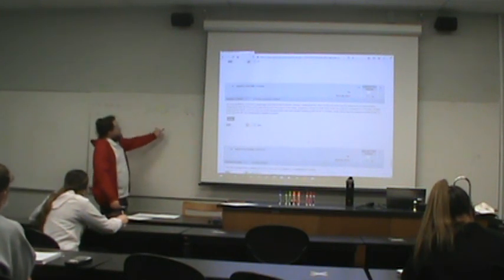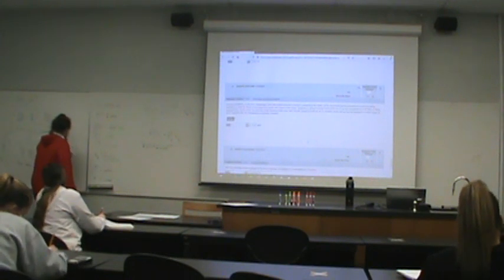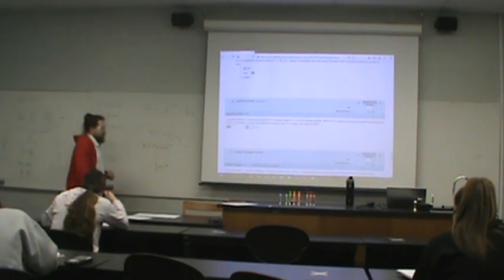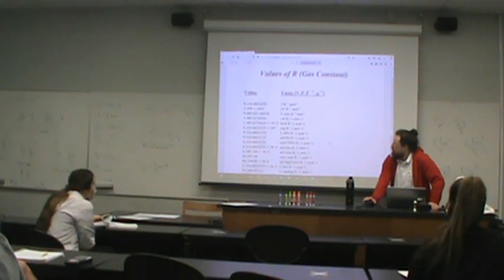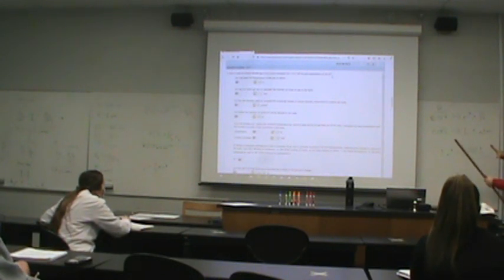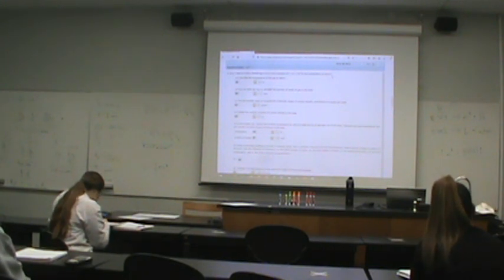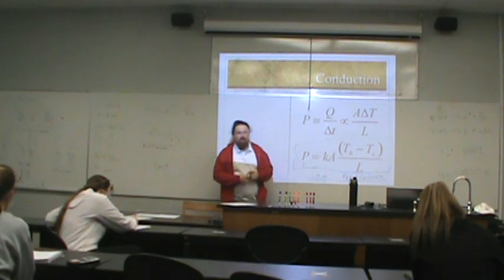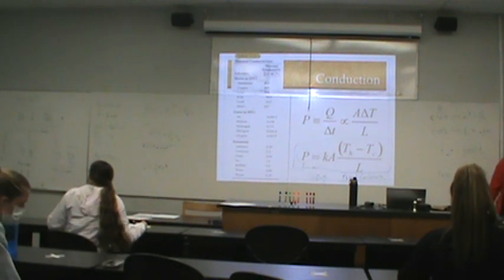Phys1510 Spring 2021: E Lecture 2/9: Ch10 HW Questions and Intro to Thermal Conductivity